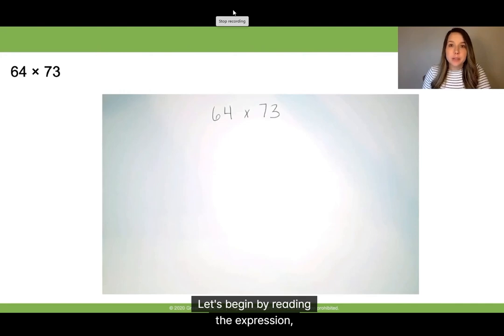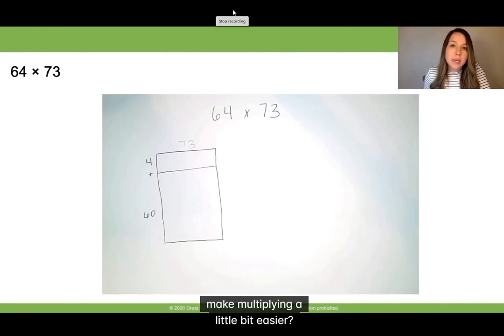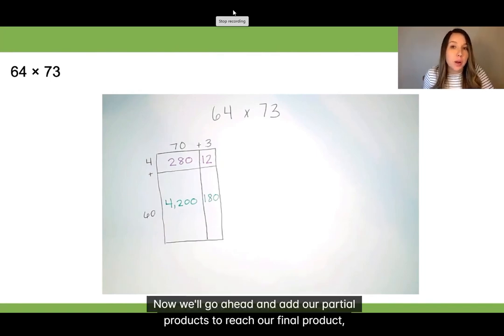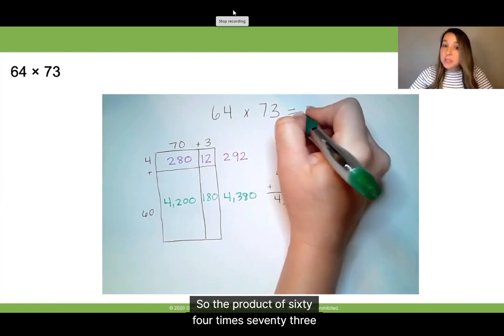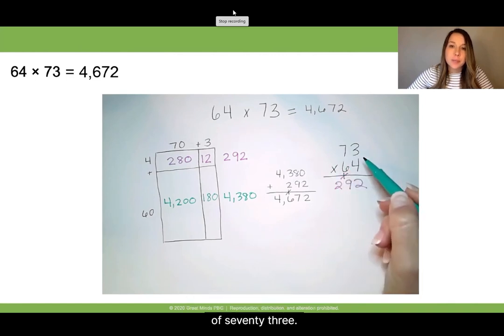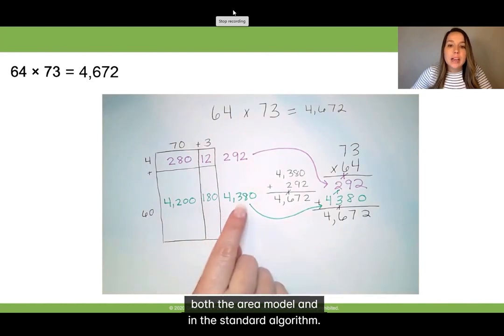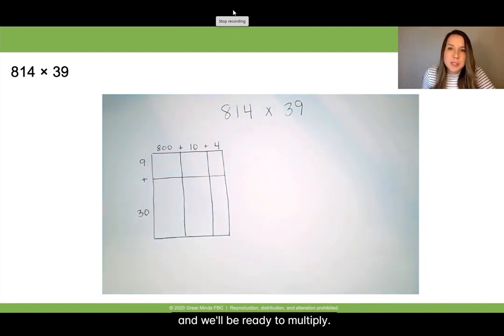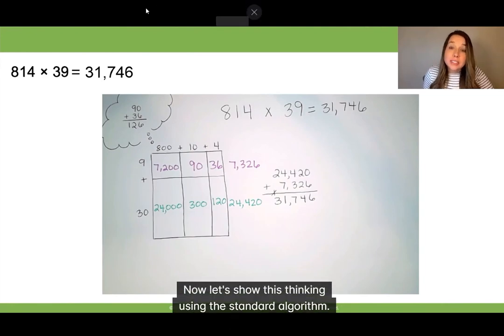5th Module 2 Lesson 8 Part 1